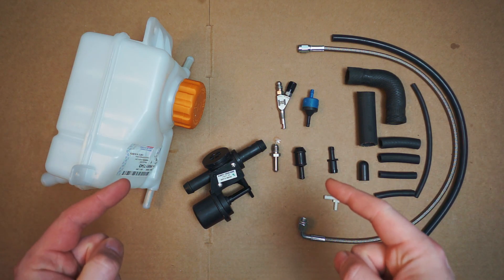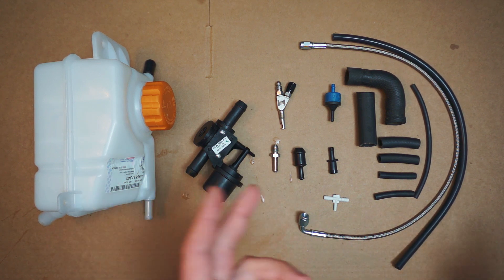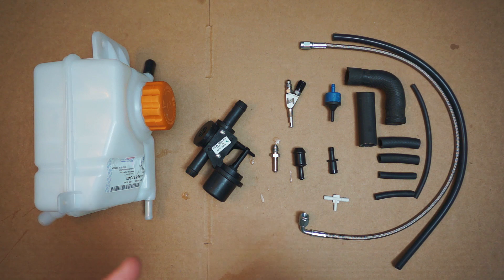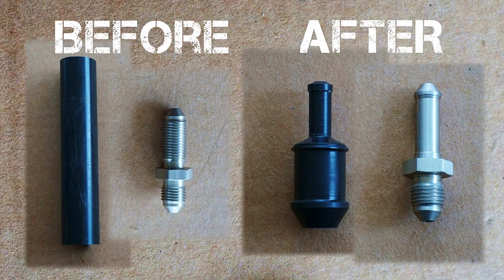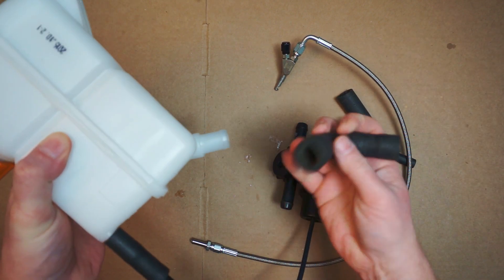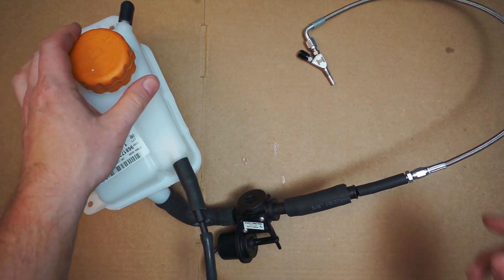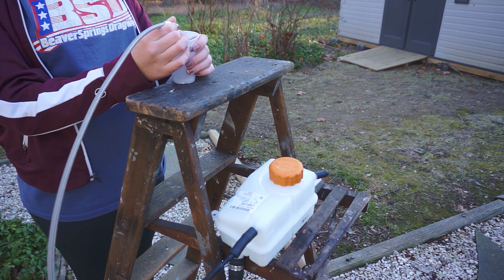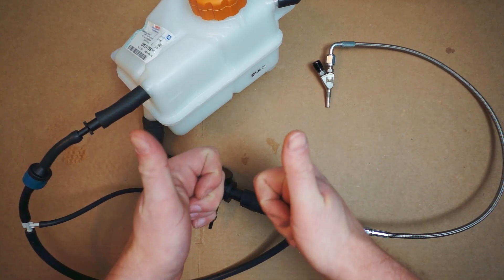$100 Pumpless Meth Injection - Part 1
Welcome to the first intallment of the $100 (or less) DIY pumpless meth injection setup.  Once it's installed, we'll dyno test it to see how much HP it's worth.